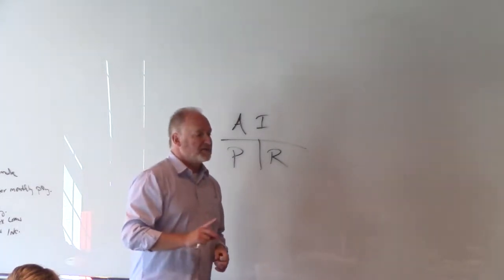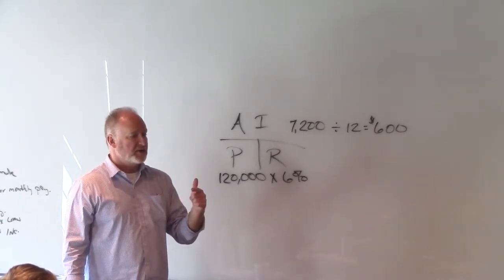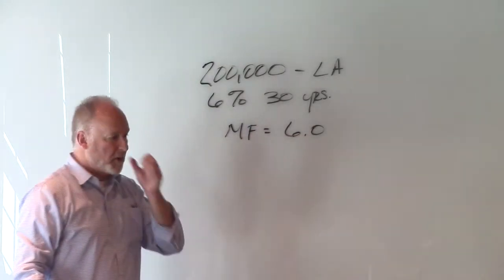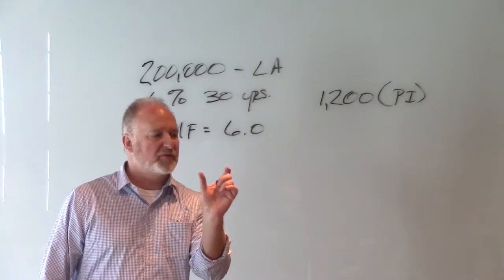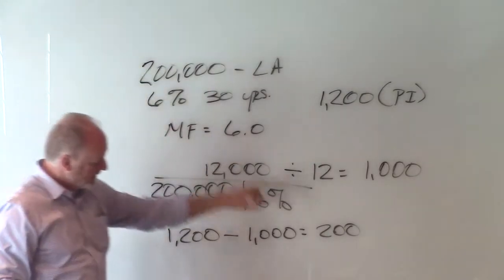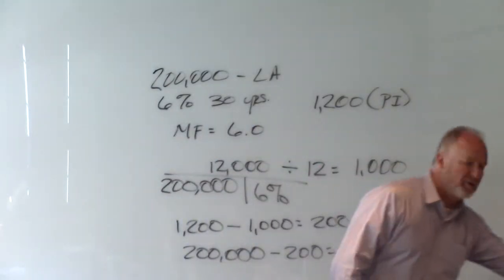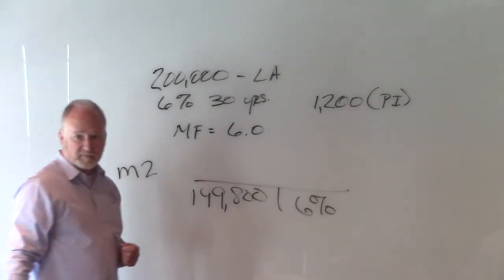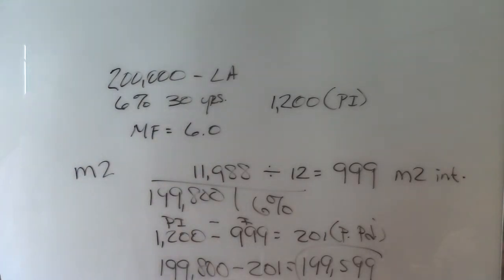Interest Formula and Balance after monthly payment 2/5/2018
How to solve for a borrower's balance after making a PI payment